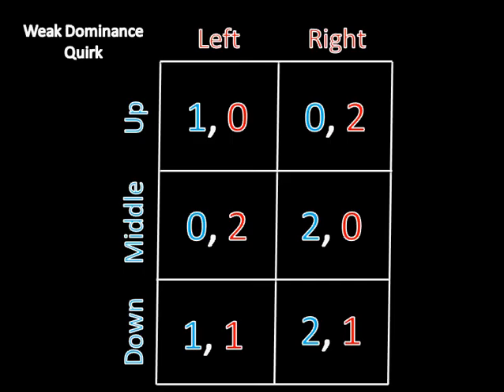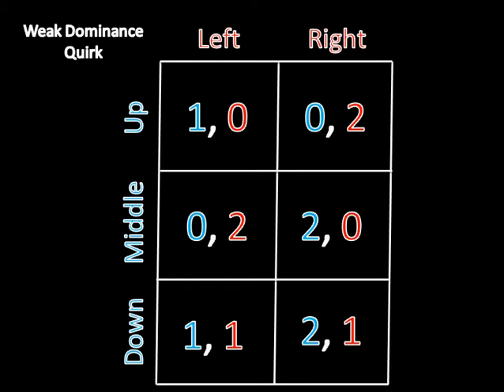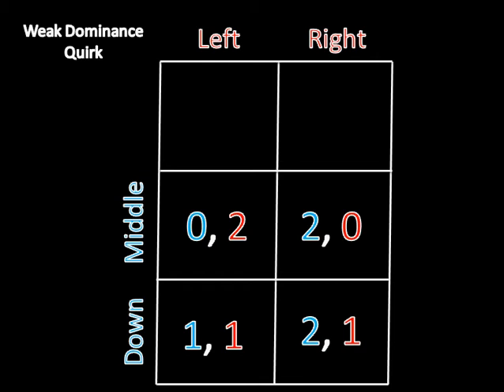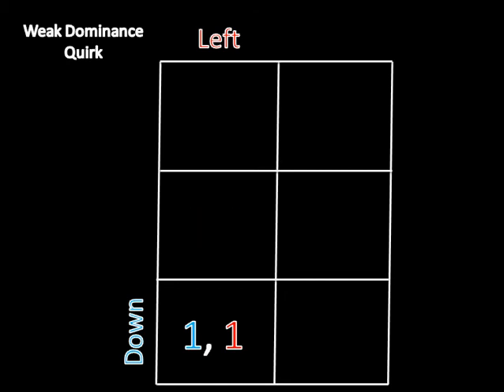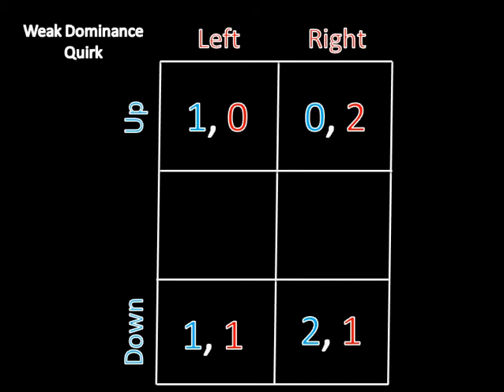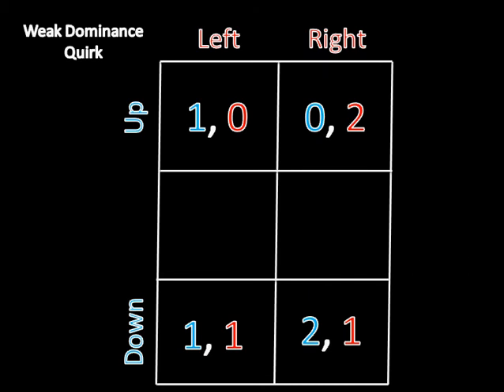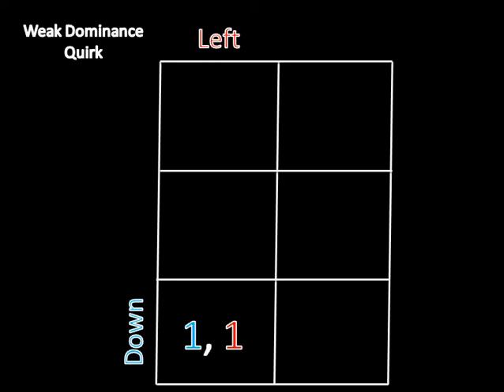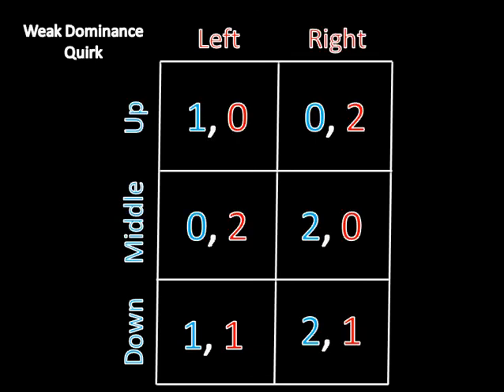Game Theory 101: A Problem with Weak Dominance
This lecture shows how iterated elimination of weakly dominated strategies sometimes produces multiple answers depending on how you apply it.